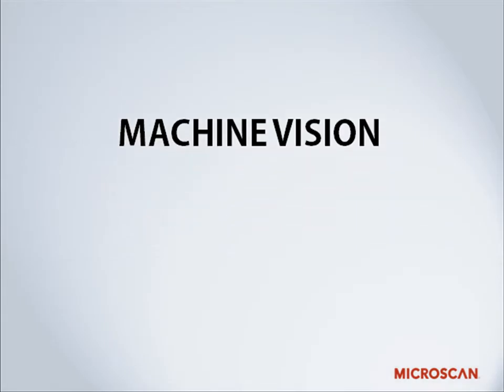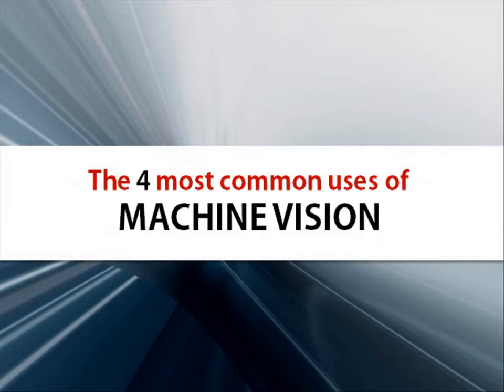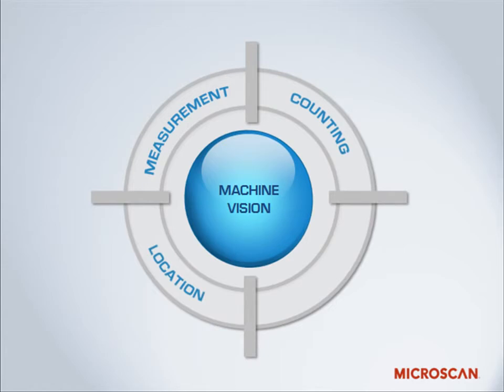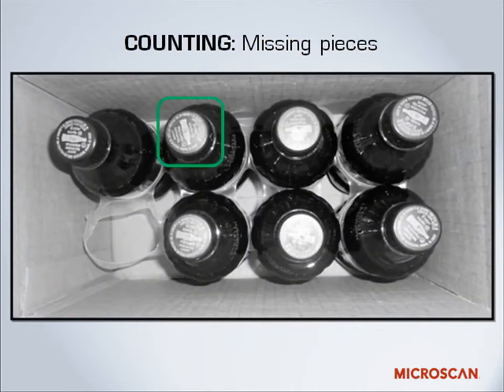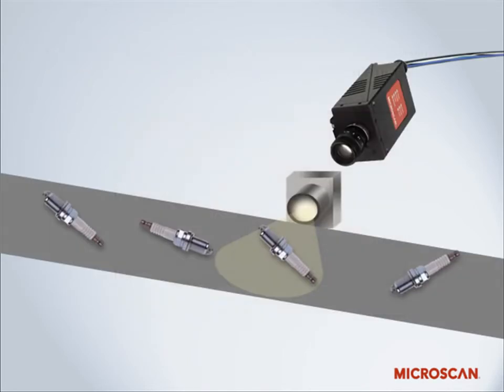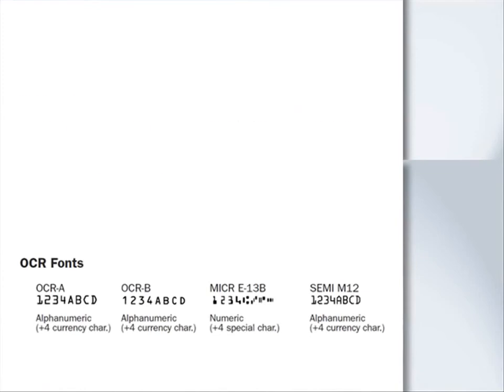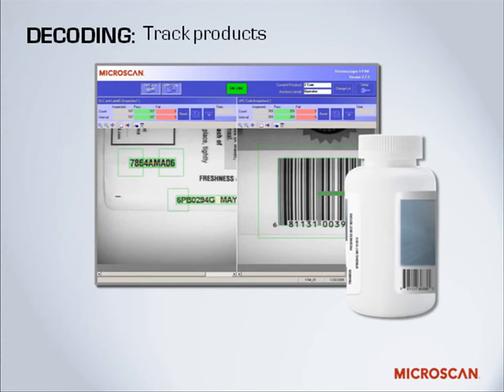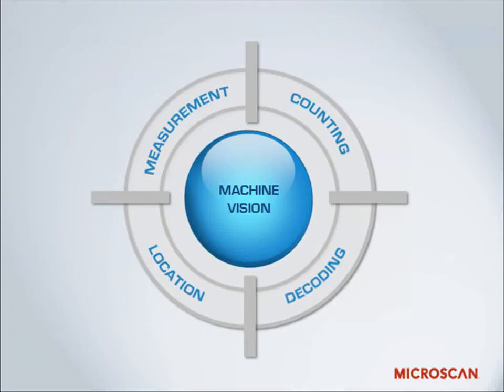معرفی بینایی ماشین